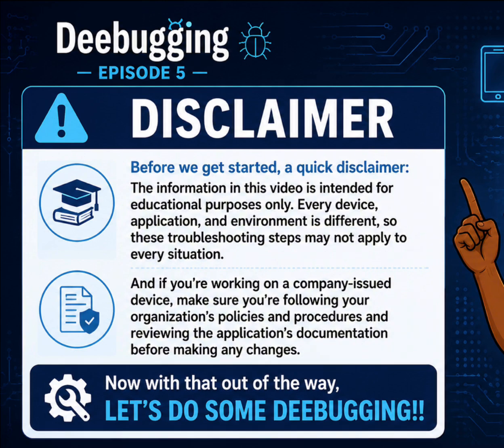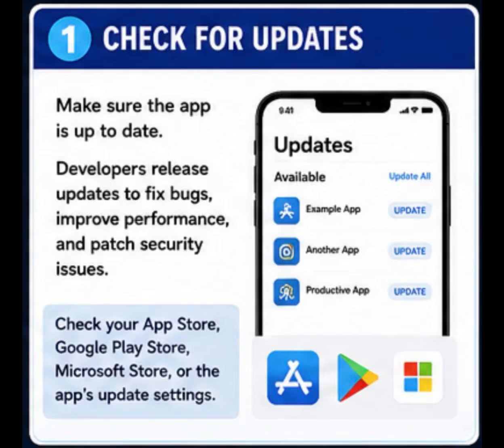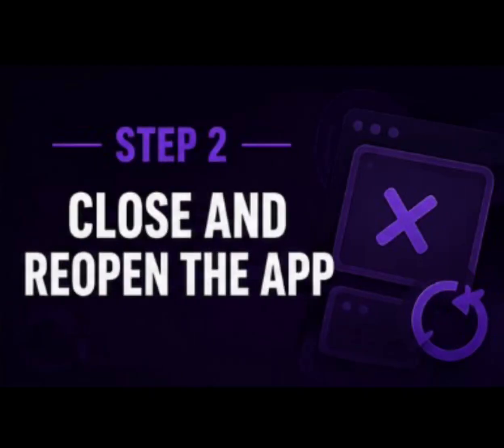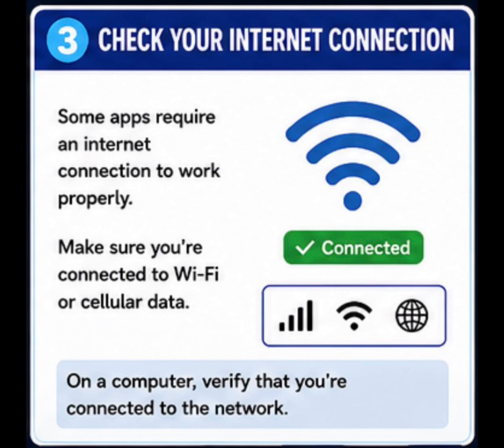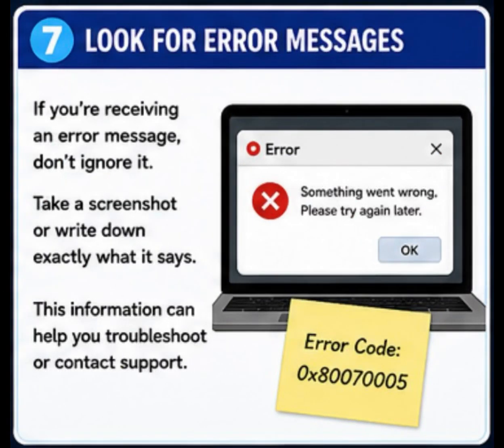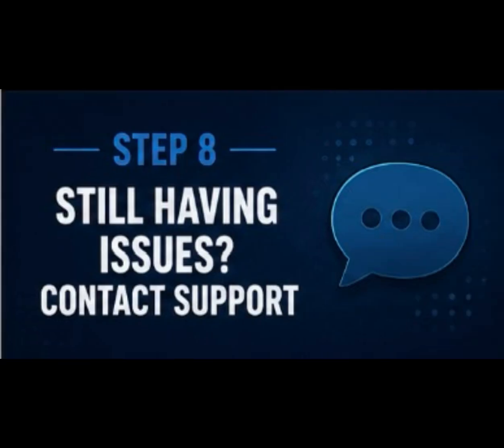ITwDee | My App Isn’t Working (App Troubleshooting) | DeeBugging - Ep. 5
Is your app freezing, crashing, or refusing to open?

Before you panic, try these simple troubleshooting steps that can help resolve many common application issues on phones, tablets, and computers.

In this episode of Deebugging, we’ll cover:

✅ Checking for updates
✅ Closing and reopening the app
✅ Checking available storage space
✅ Repairing or reinstalling the app
✅ Understanding error messages
✅ Knowing when it’s time to contact support

Whether you’re troubleshooting an app on your personal device or learning the basics of IT support, these are some of the first steps I recommend trying.

Have a troubleshooting topic you’d like me to cover in a future episode of Deebugging?